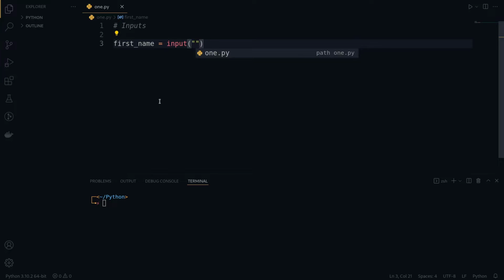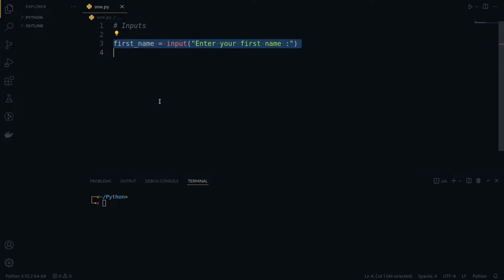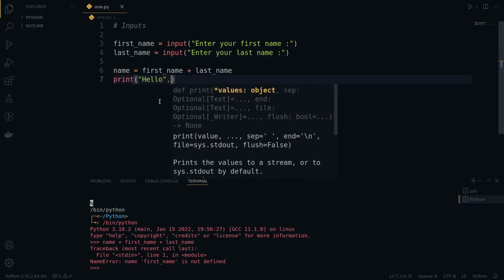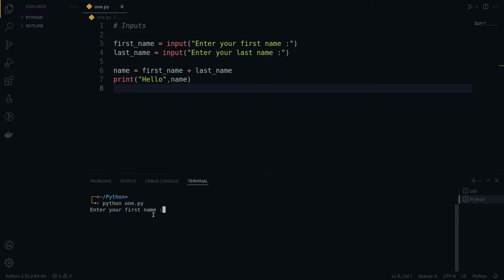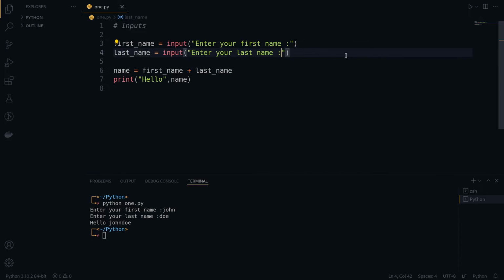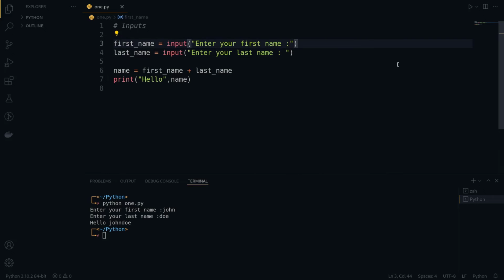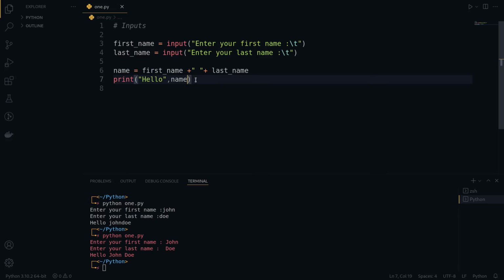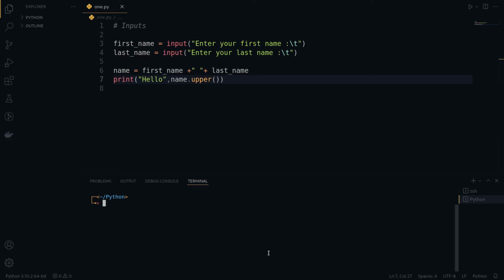Python for Beginners : Inputs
A short video on basic inputs in python